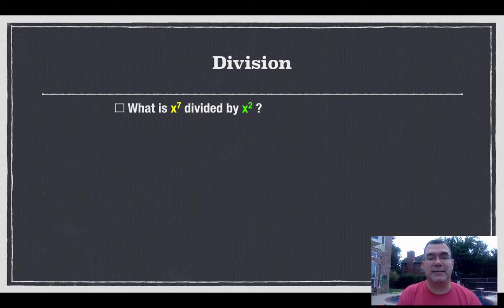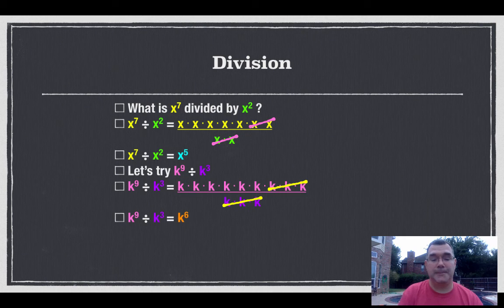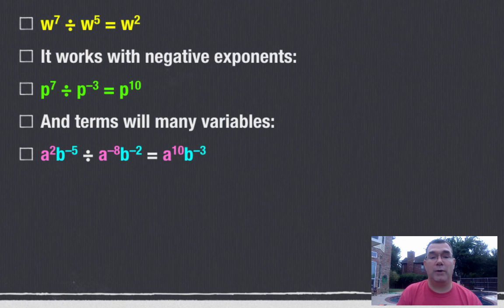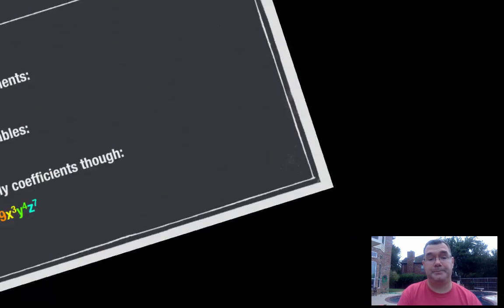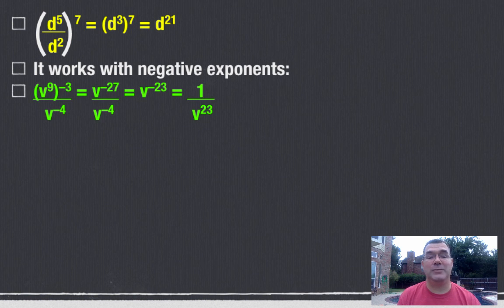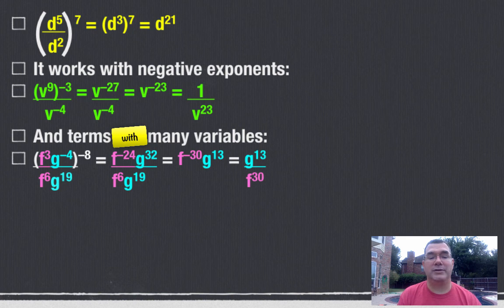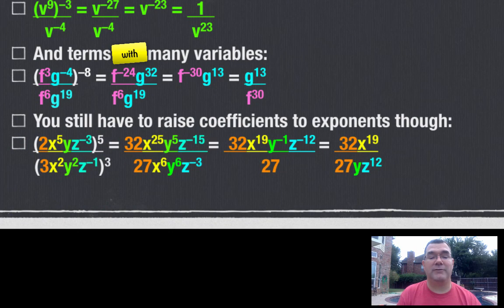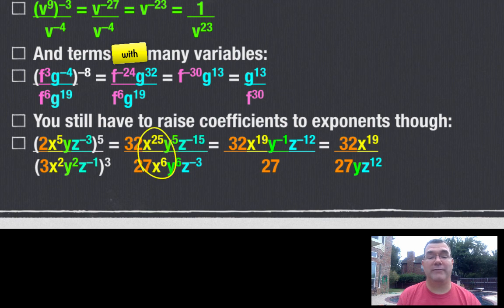Division Properties of Exponents